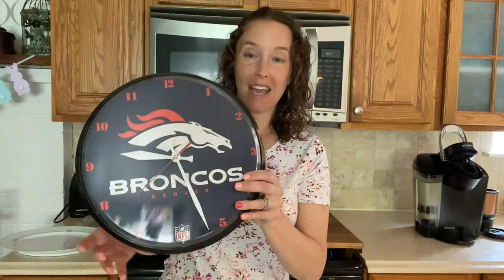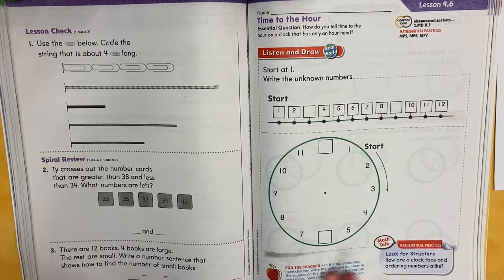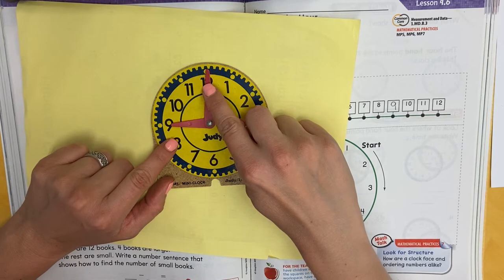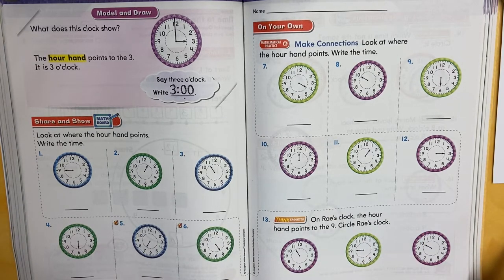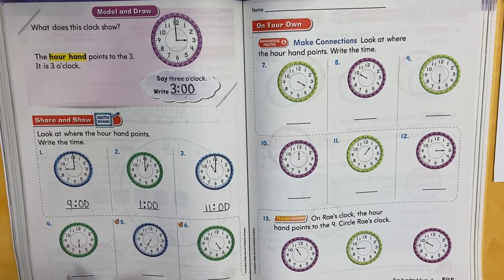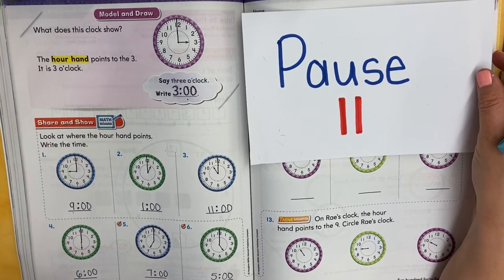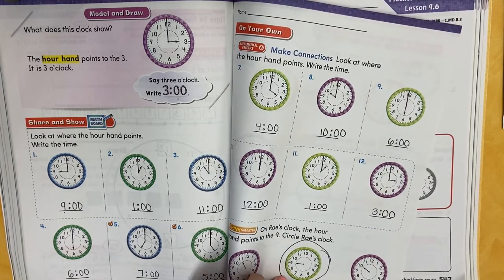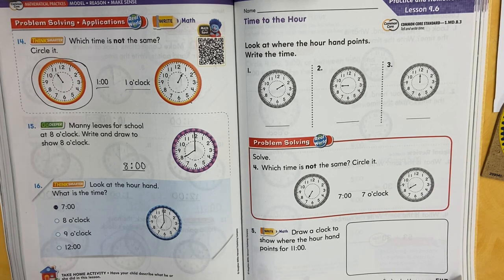Go Math! Lesson 9.6